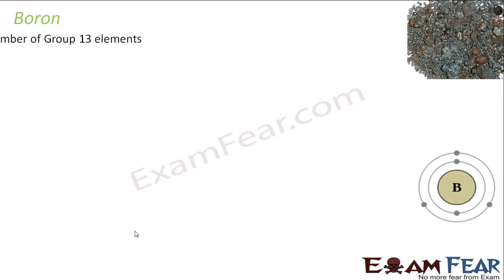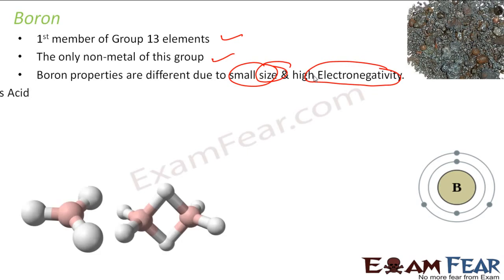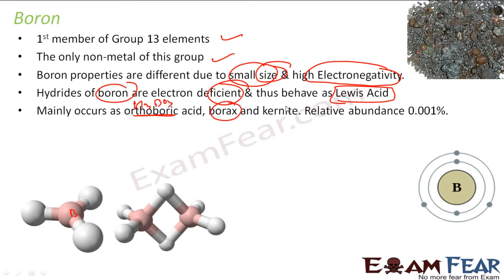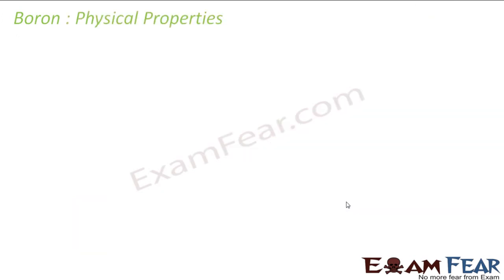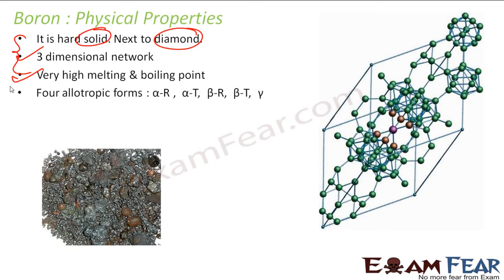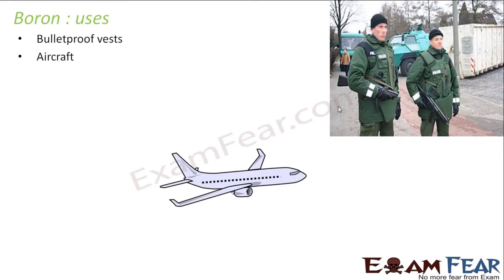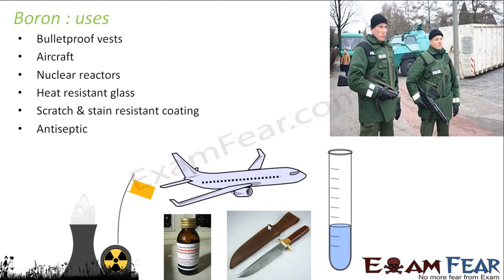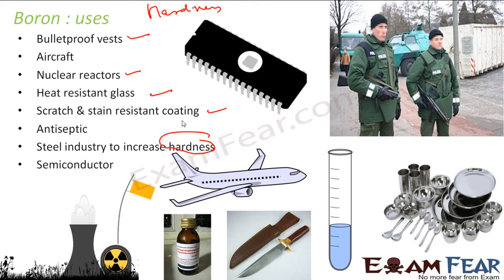Chemistry P Block Elements part 11 Boron properties & use CBSE class 11 XI